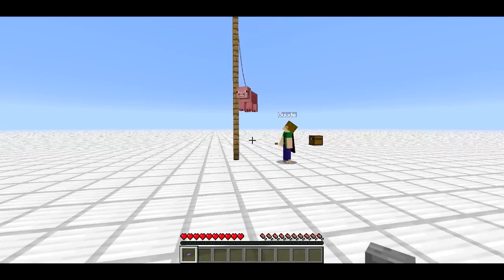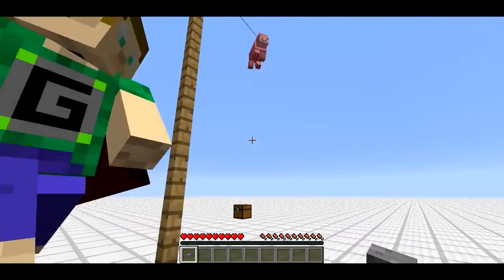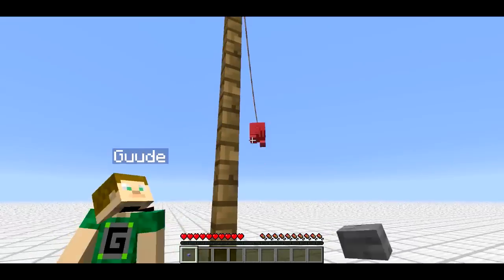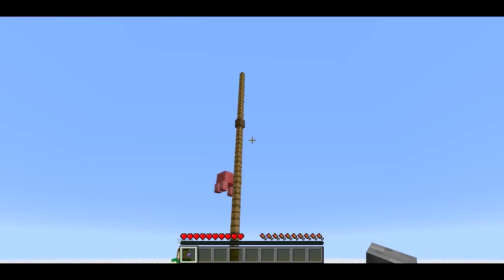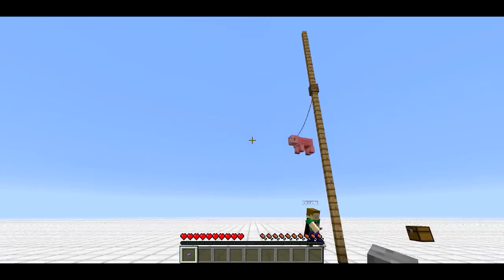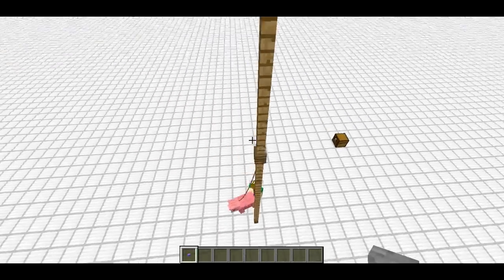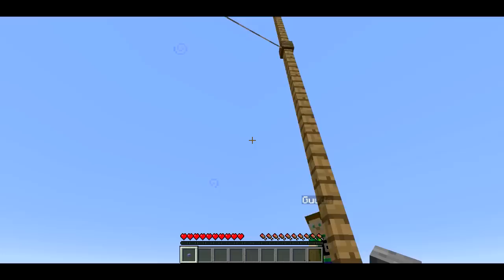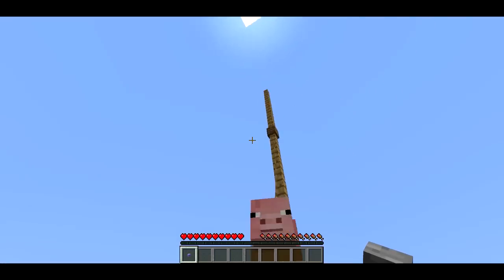Tether Ball in Minecraft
The classic kid's game, Tether Ball, built in Minecraft. Hit a piggy with a button!